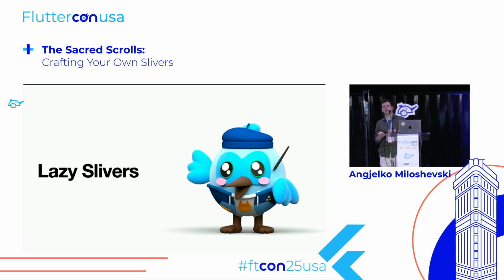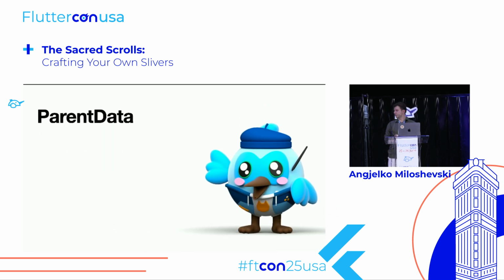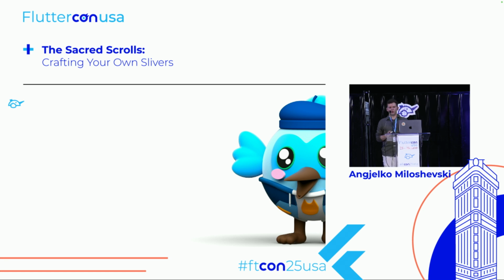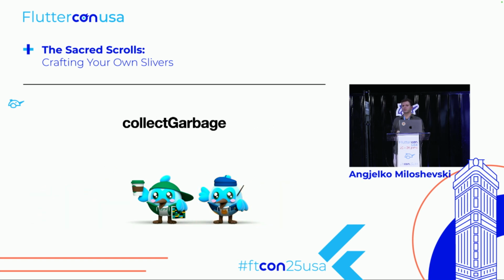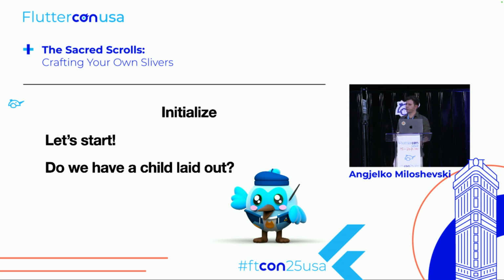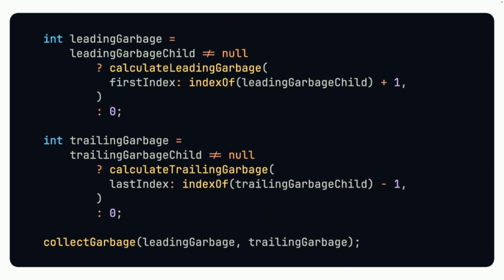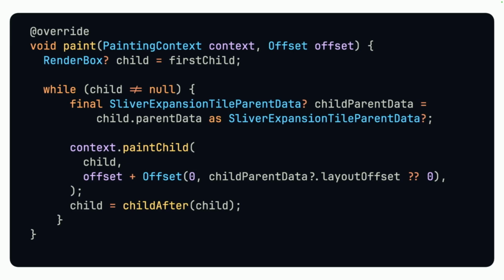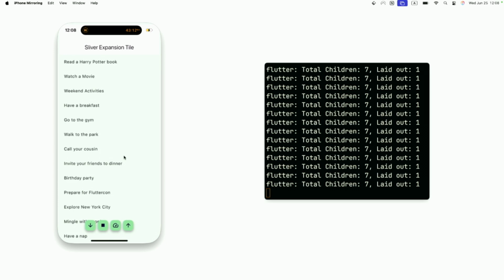The Sacred Scrolls: Crafting Your Own Slivers - Angjelko Miloshevski | Fluttercon USA 2025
🎤 Talk: The Sacred Scrolls: Crafting Your Own Slivers
👤 Speaker: Angjelko Miloshevski
📍 Event: Fluttercon USA 2025
📅 Date: 25-26 June, 2025